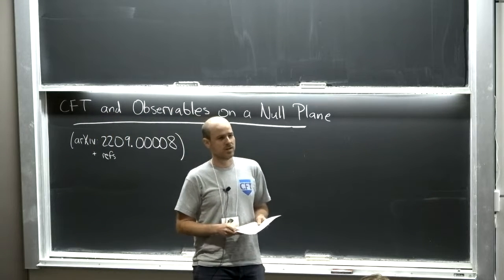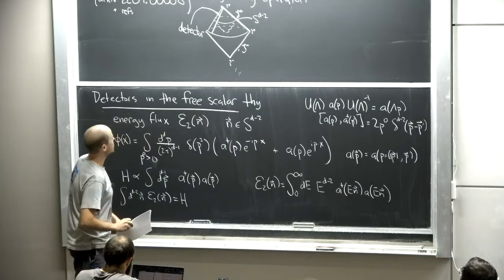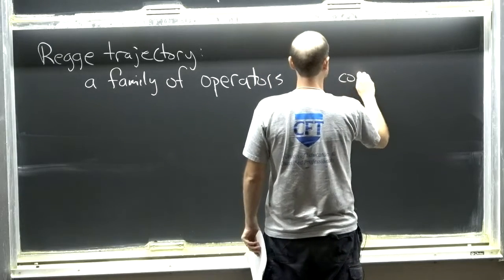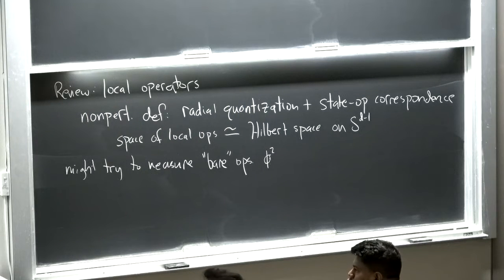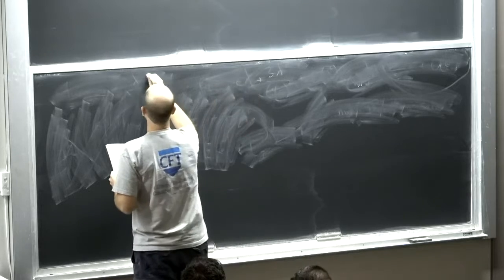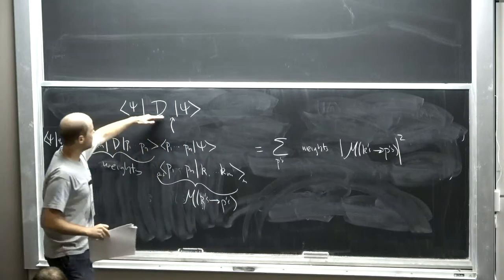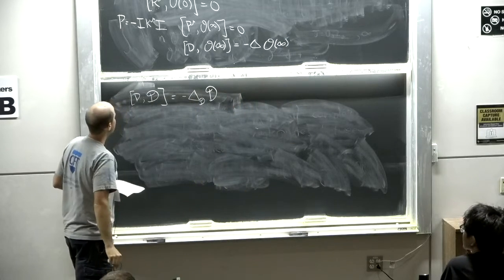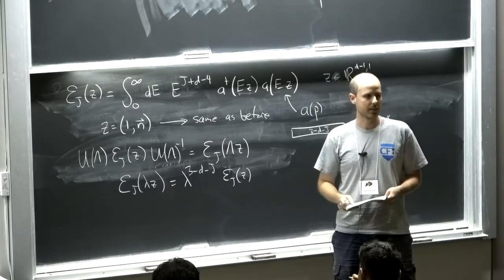David Simmons-Duffin Lecture 1 on CFT and Observables on a Null Plane